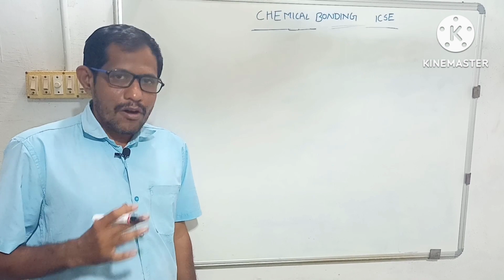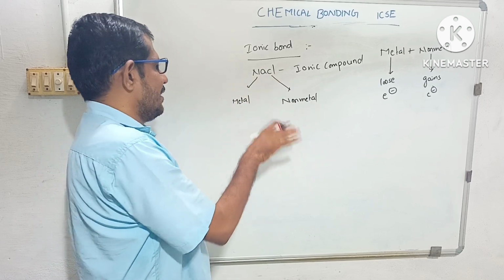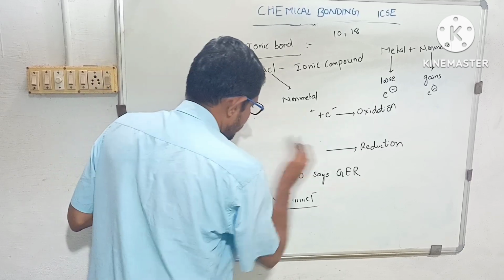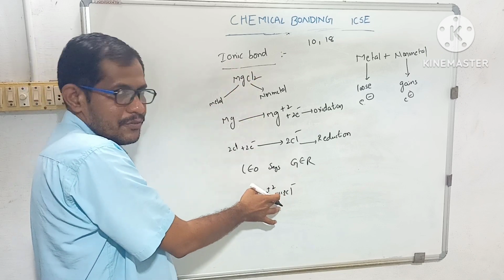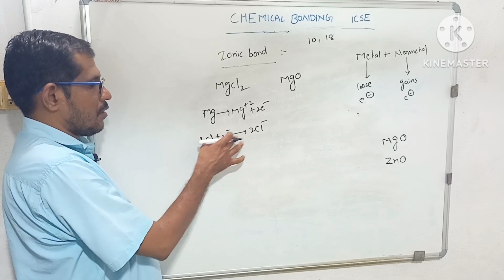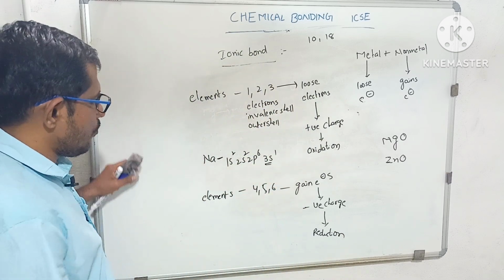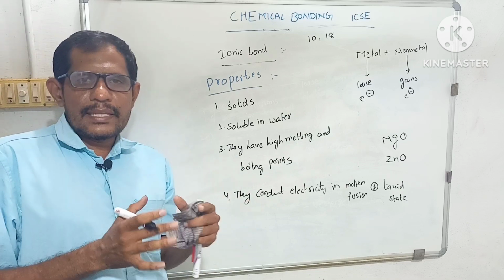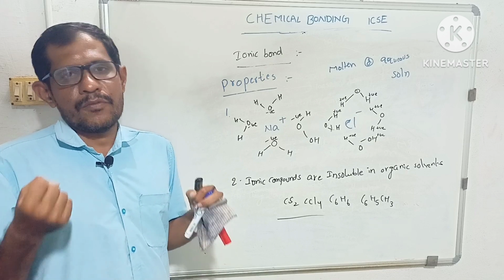ICSE class 10 chemical bonding| ionic bond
To join my telegram group for updates